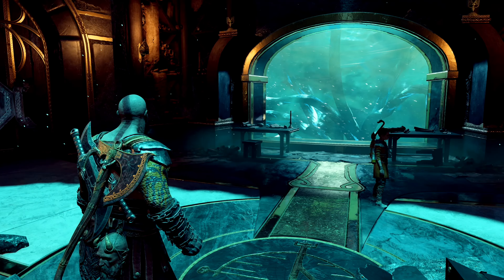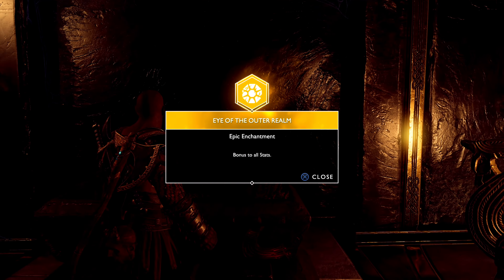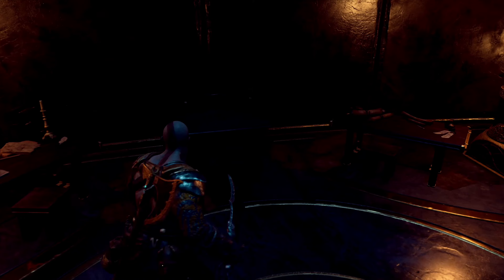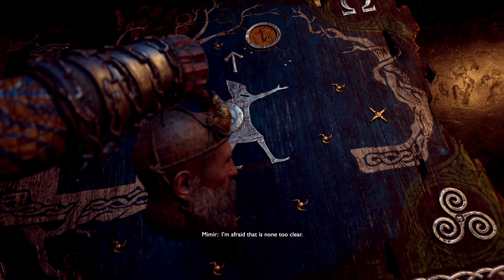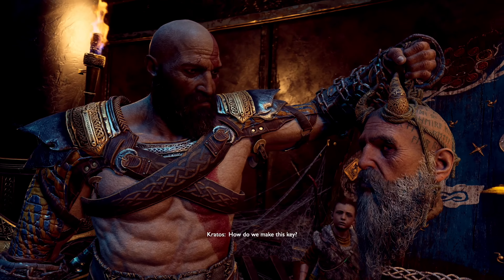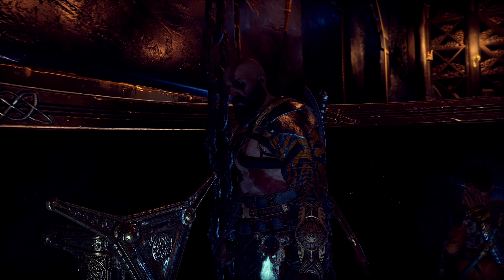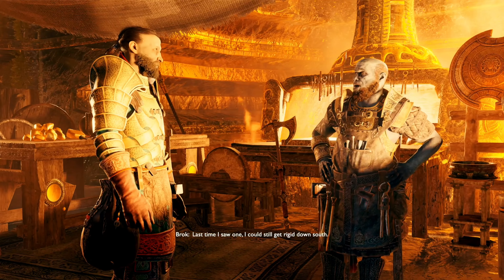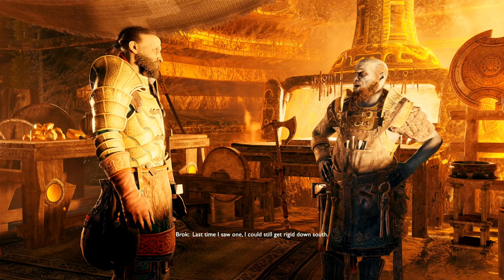God of War (2018) Part 28-Brothers Reunited [goldiex]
This is part 28 of my God of War walkthrough/lets play. In this episode Kratos and Atreus witness Brok and Sindri reunite and make up for their differences. Thank you guys so much for watching and I hope you enjoy this episode.

God of War is an action-adventure game developed by Santa Monica Studio and published by Sony Interactive Entertainment (SIE). It was released worldwide on April 20, 2018, for the PlayStation 4 with a Microsoft Windows version released on January 14, 2022. The game is the eighth installment in the God of War series, the eighth chronologically, and the sequel to 2010's God of War III.

Unlike previous games, which were loosely based on Greek mythology, this installment is loosely inspired by Norse mythology, with the majority of it set in ancient Scandinavia in the realm of Midgard. For the first time in the series, there are two protagonists: Kratos, the former Greek God of War who remains the only playable character, and his young son, Atreus. Following the death of Kratos' second wife, Atreus' mother, they journey to fulfill her request that her ashes be spread at the highest peak of the nine realms. Kratos keeps his troubled past a secret from Atreus, who is unaware of his divine nature. Along their journey, they come into conflict with monsters and gods of the Norse world.